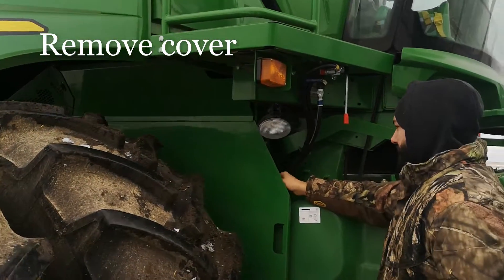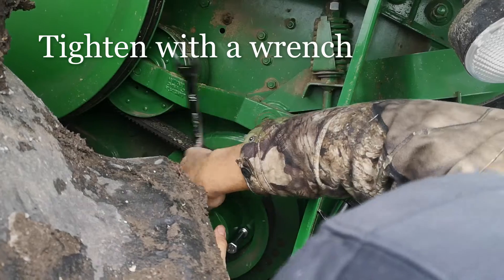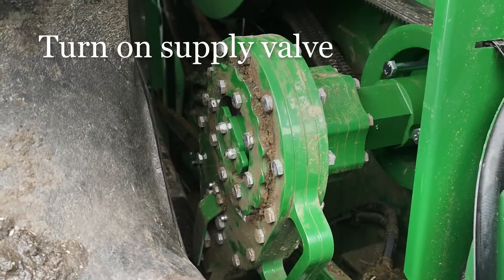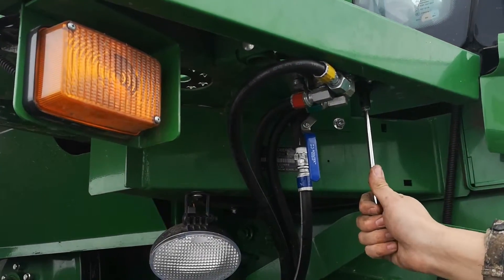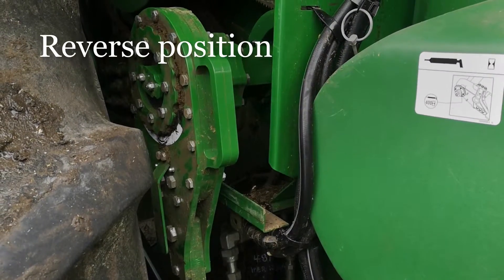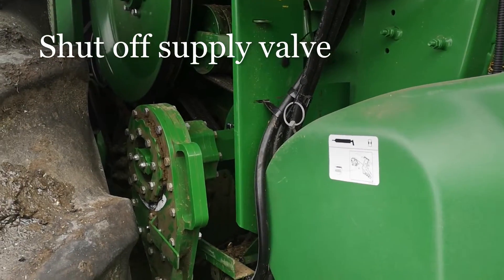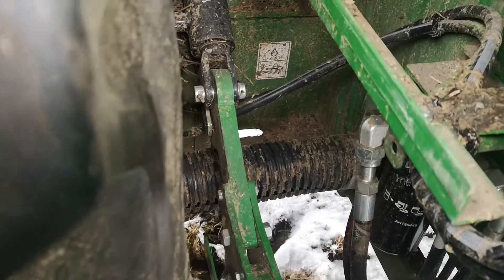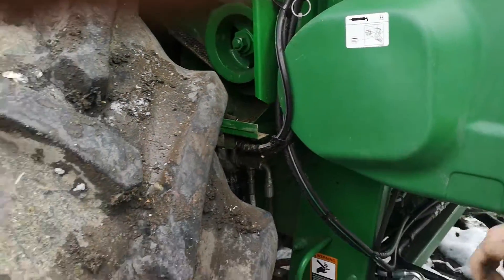AI100-JDR John Deere Combine Reverser for S & STS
Arnold Innovations presents the AI100-JDR John Deere Combine Reverser for S & STS series. This product helps you unplug the feed accelerator on your combine quickly and with minimal physical effort.